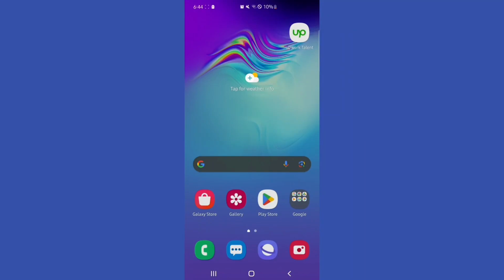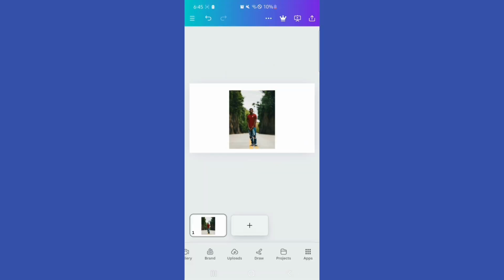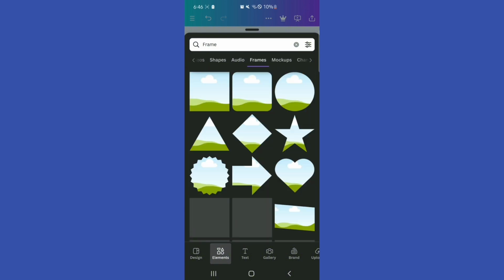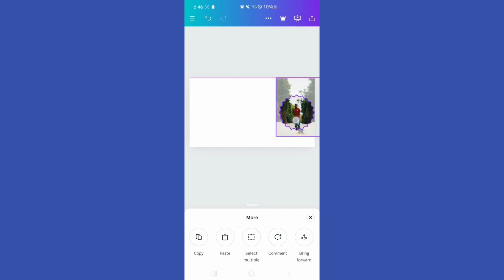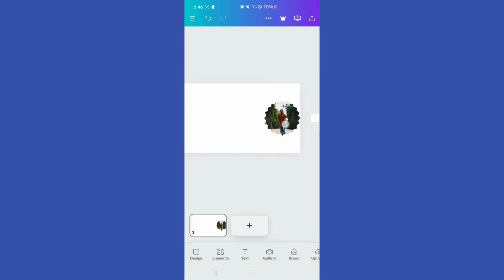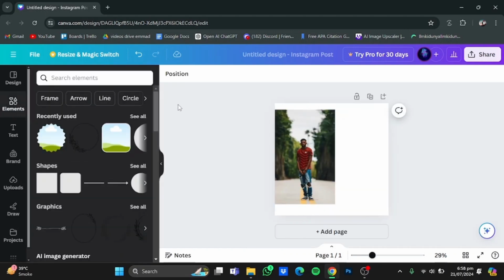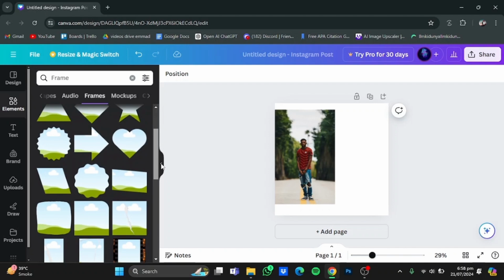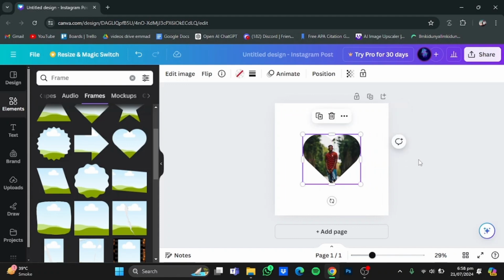How To Put Images Inside Shapes In Canva (PC & PHONE Tutorial)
In this video I'll show you how to put images inside shapes on Canva. The method is very simple and clearly described in the video. Follow all of the steps to add your own images in shapes On Canva from either your Phone or your PC.

00:00 Put images inside shapes on Canva (Phone)
00:55 Put images inside shapes on Canva (PC)